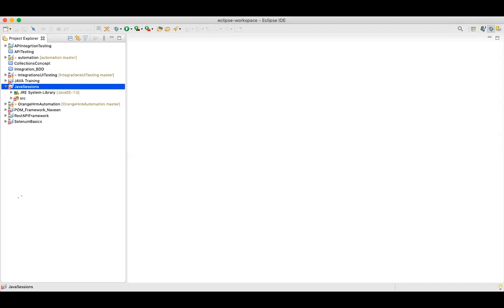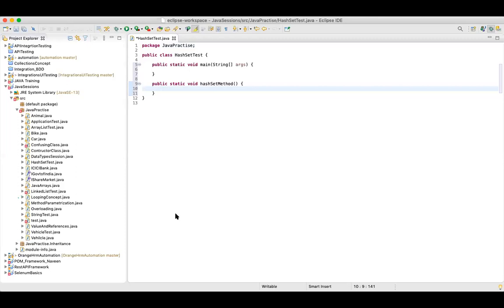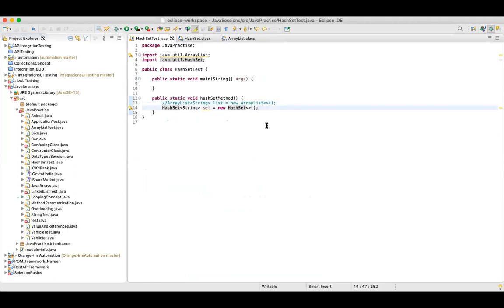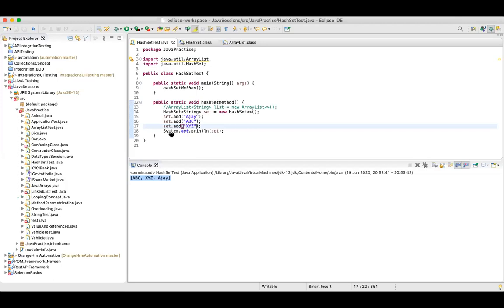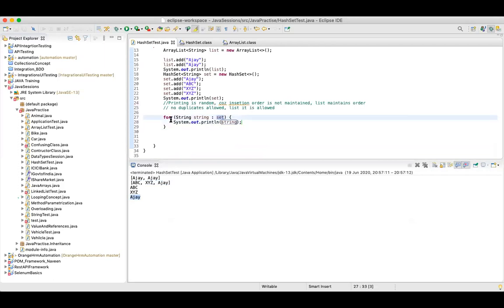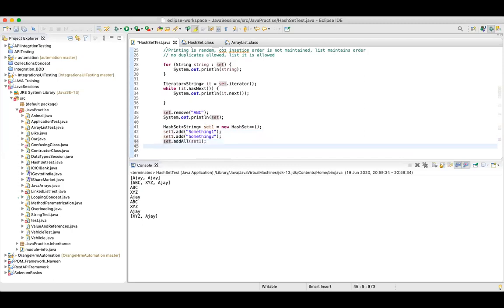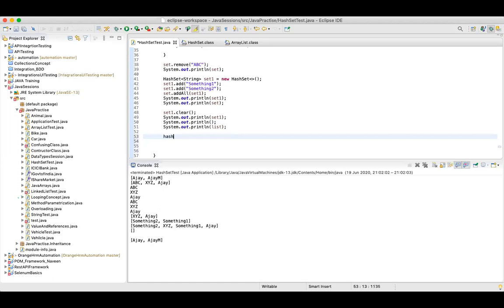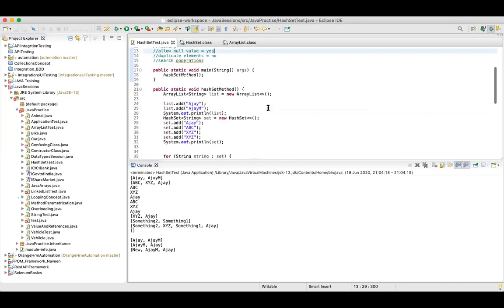Collections - HashSet in JAVA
Below topics are explained in this video
1. HashSet
2. Creating a HashSet
3. Accessing elements in a HashSet
4. Sorting in HashSet
5. Adding element to HashSet
6. Removing element from HashSet
7. Converting an ArrayList to HashSet